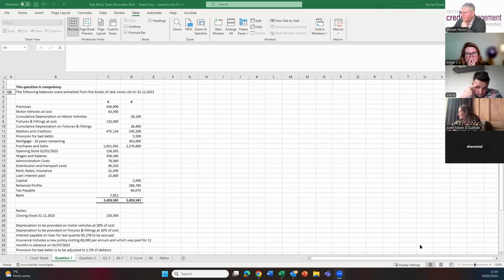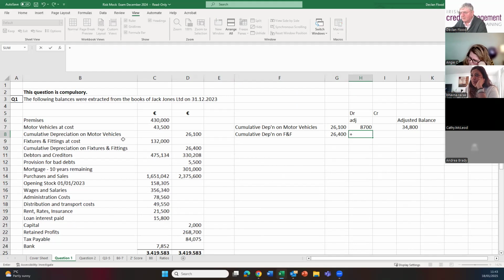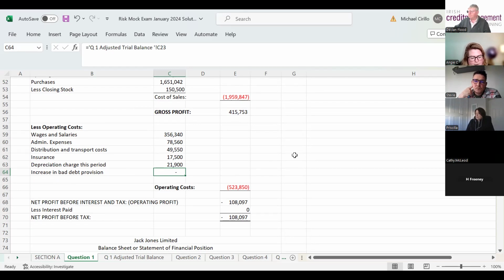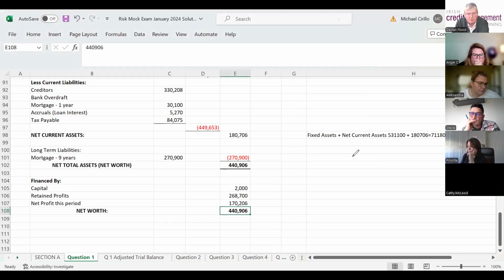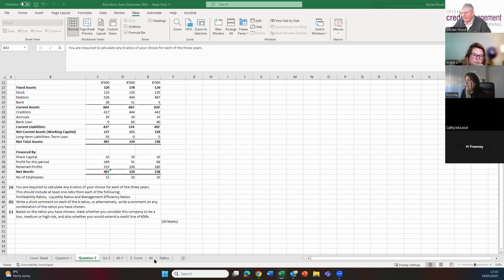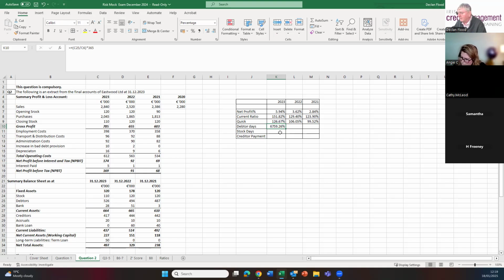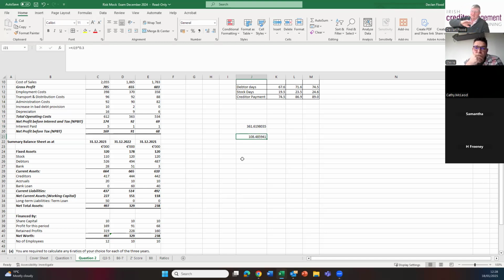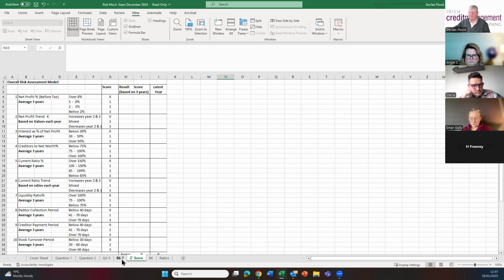Risk 18 Jan 2025